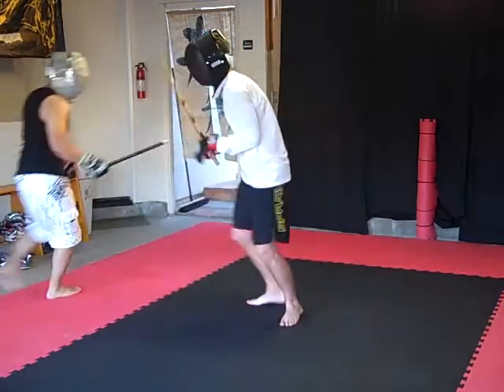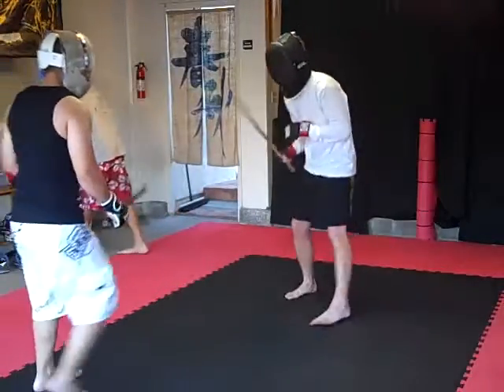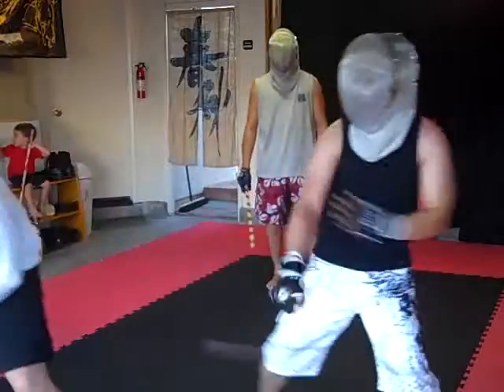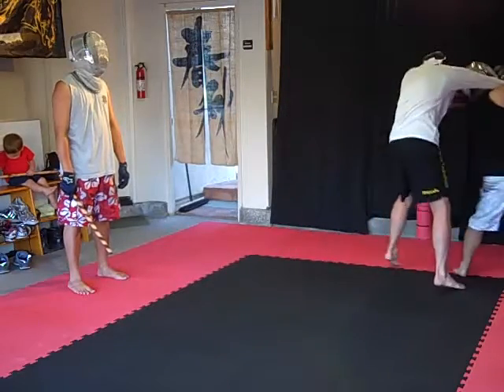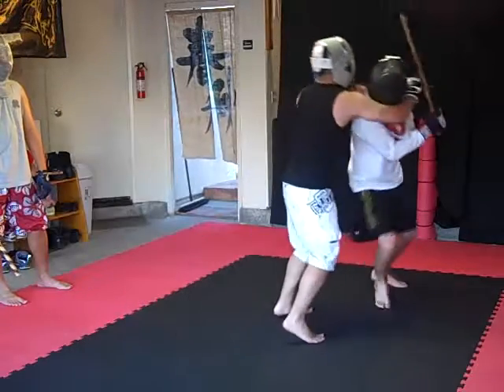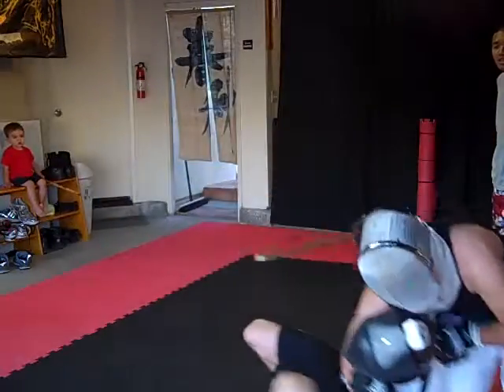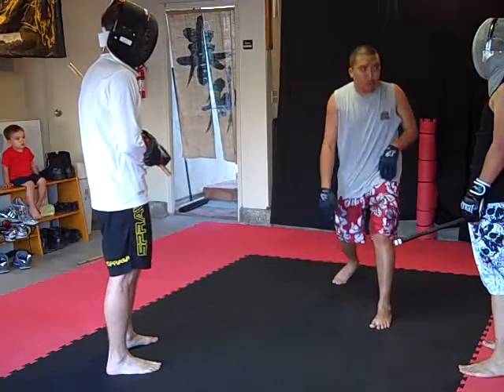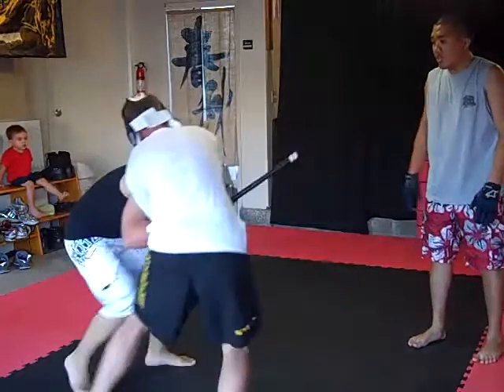PDE Stick Grappling Will vs. Josh.mp4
PDE students Will Toribio and Josh Scott training some stick-grappling drills with instruction from Tuhon Chaz Siangco.

Tuhon Chaz in red shorts, Will in white, Josh in black